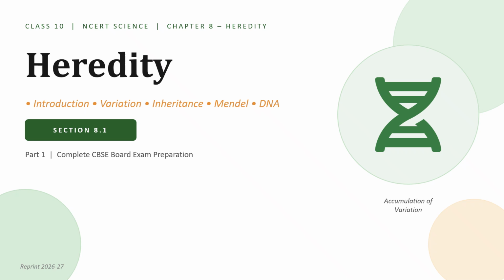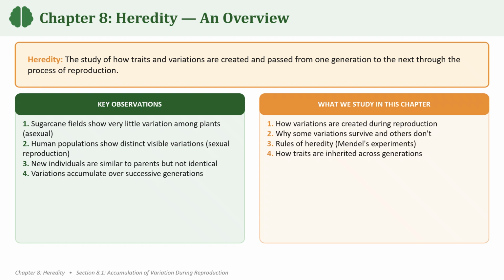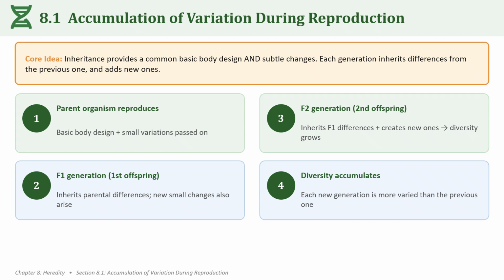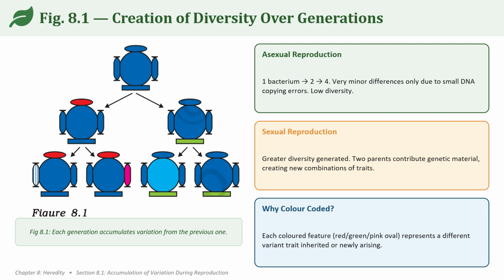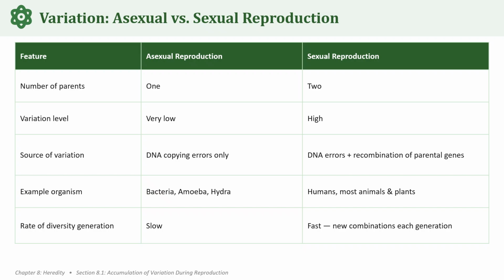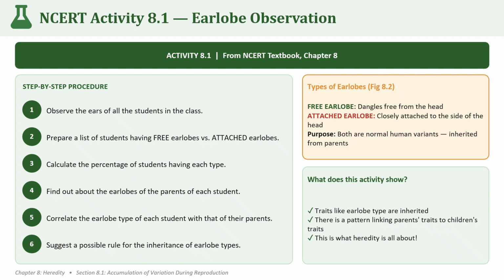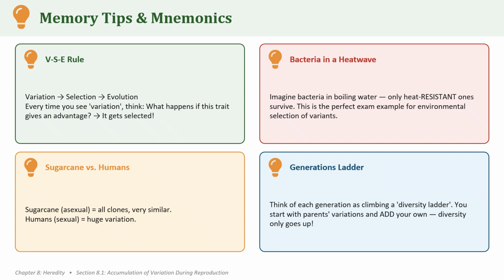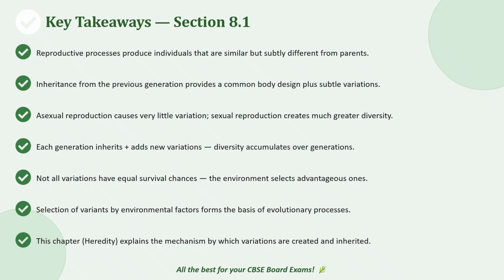NCERT | Class 10 | Chapter 8 | Heredity -Introduction-Part1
🧬 NCERT | Class 10 | Science | Chapter 8: Heredity | Introduction – Part 1 | CBSE New Syllabus 2026

Welcome to Chapter 8: Heredity from CBSE NCERT Class 10 Science New Syllabus 2026. In this introductory lesson, we begin our journey into the fascinating world of genetics and inheritance.

In this video, you will learn the basic concepts of heredity, which explains how traits are passed from parents to offspring. We will understand the importance of variations, inherited characteristics, and how these variations contribute to the survival and evolution of species. This chapter forms the foundation for understanding genetics and the principles discovered by scientists such as Gregor Mendel.

The lesson is explained in a simple, student-friendly, and exam-oriented manner, making it ideal for CBSE board exam preparation, school assessments, and concept building.

🎯 Topics Covered:
✔ What is Heredity?
✔ Importance of Heredity
✔ Inherited Traits and Acquired Traits
✔ Variations in Organisms
✔ Significance of Variations
✔ Introduction to Genetics
✔ Foundation for Mendel's Experiments
✔ NCERT Concepts and Exam Preparation

Watch the complete video to build a strong foundation in heredity and genetics and prepare effectively for your Class 10 Science examinations.